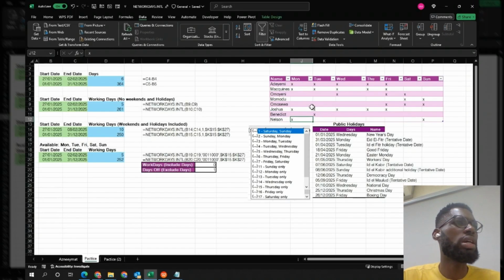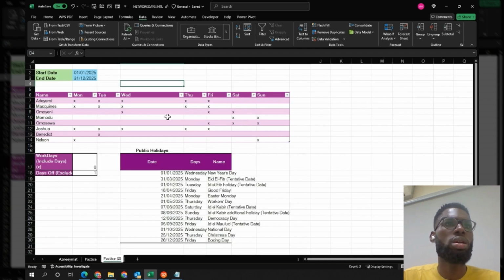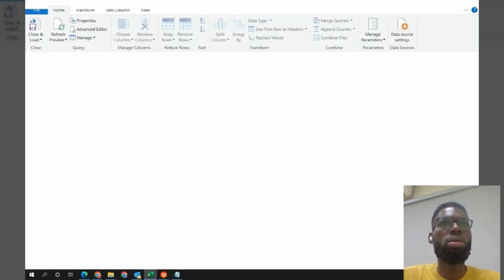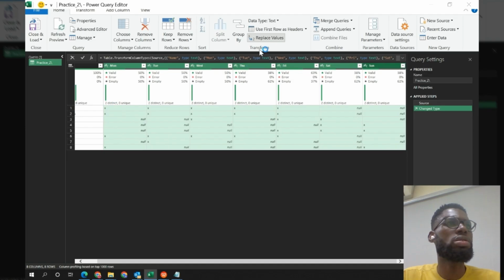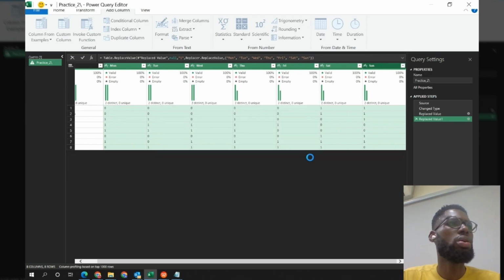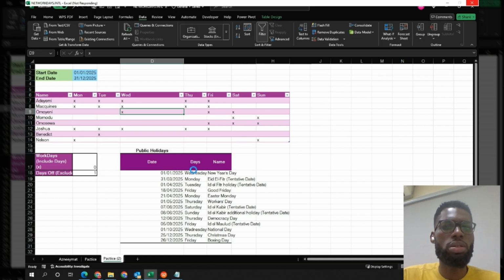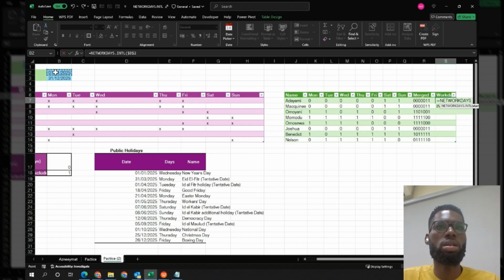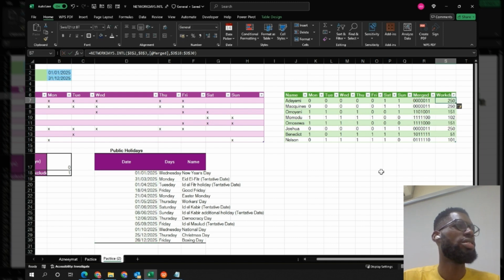NETWORKDAYS 2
The NETWORKDAYS.INTL function in Excel calculates the number of workdays between two dates, excluding weekends and specified holidays. Introduced in Excel 2010, it is a built-in Date/Time function used as a business days calculator.